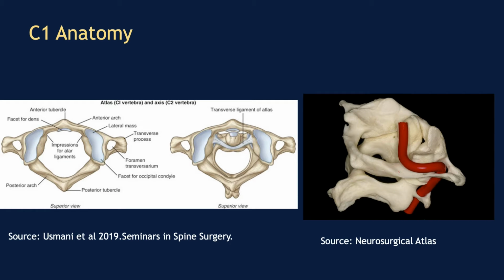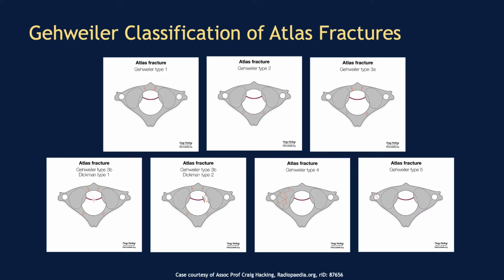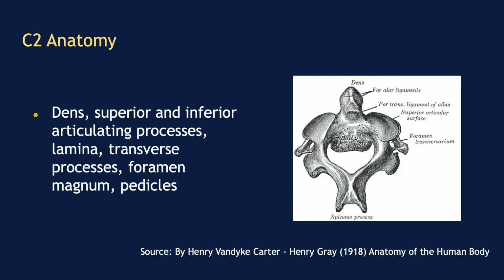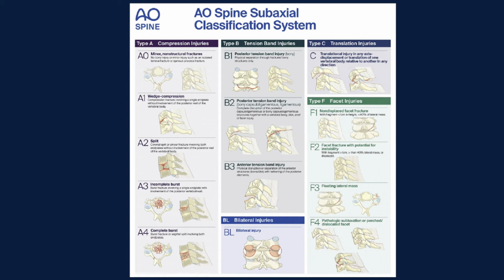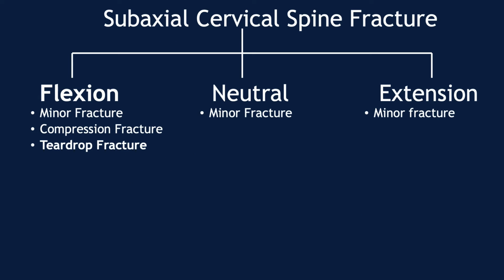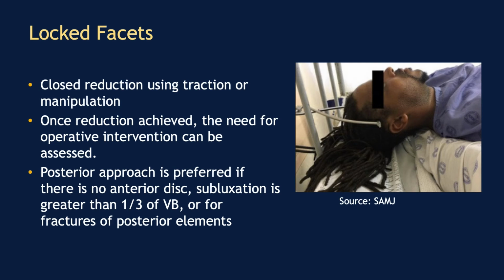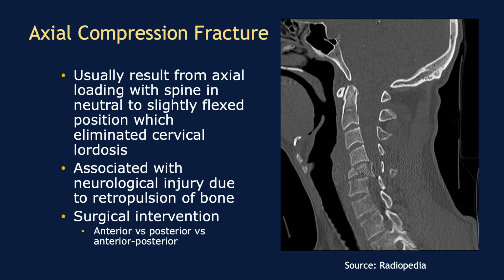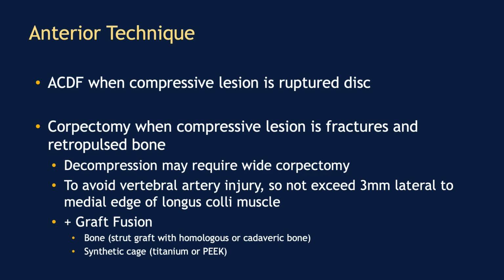CNS Neurosurgery 100: Cervical Spine Fractures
In this video, Drs. Guilherme Porto and James Harrop from Thomas Jefferson University presents on Cervical Spine Fractures.